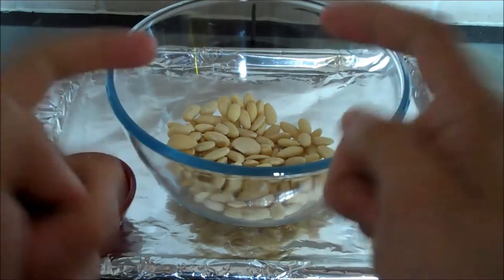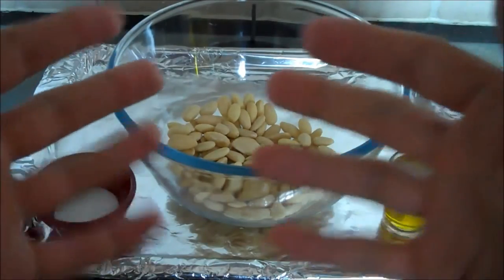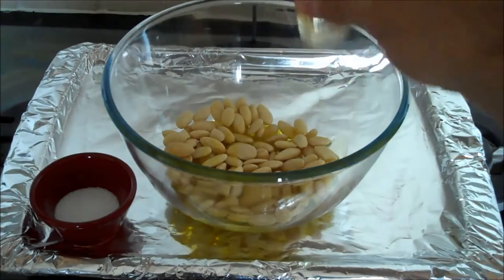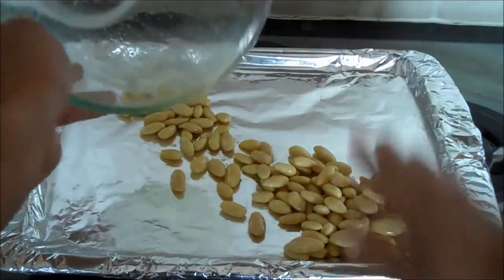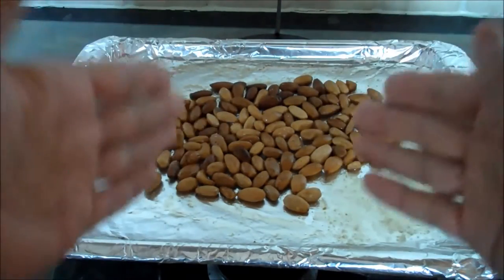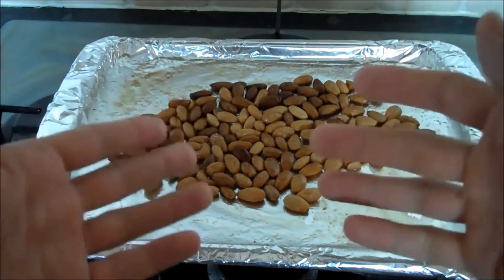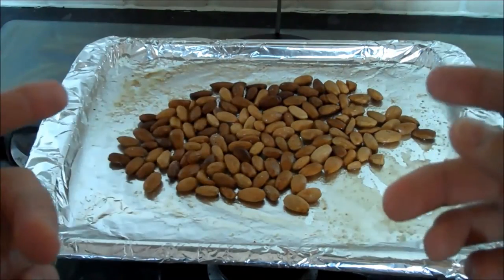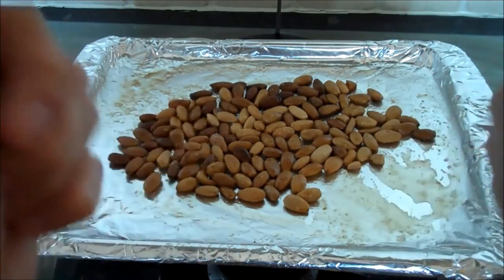Low Carb Cinema Snack | Full Fat Fridays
I'll be watching tonight in London and thought I'd make a quick and easy cinema snack to replace salted popcorn :)
For more than the YouTube channel feel free to download our FREE app @